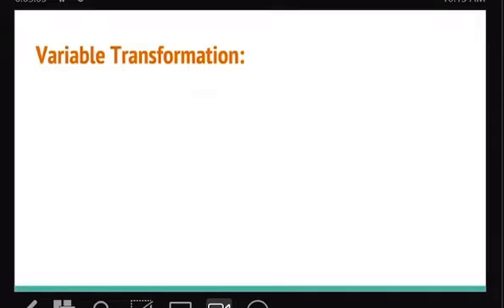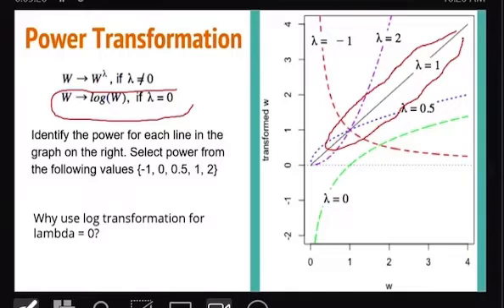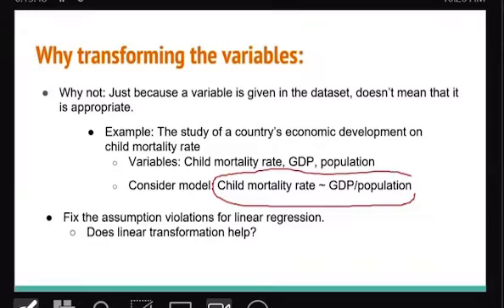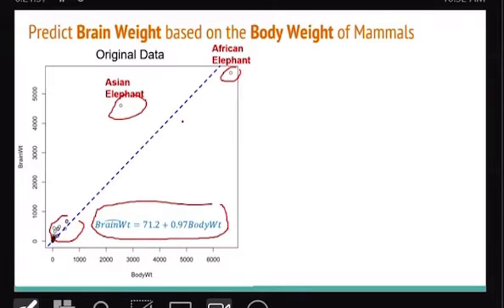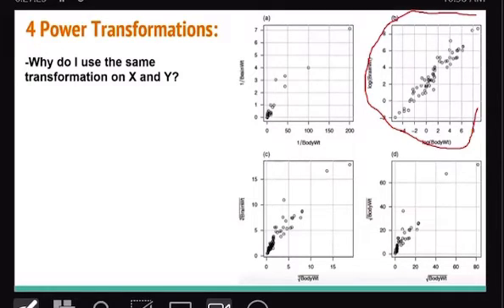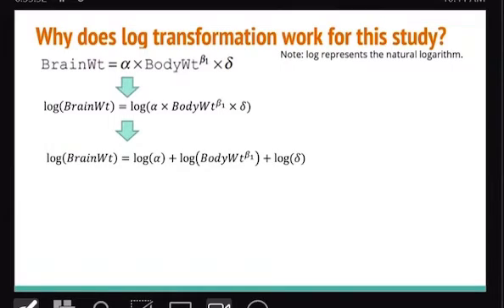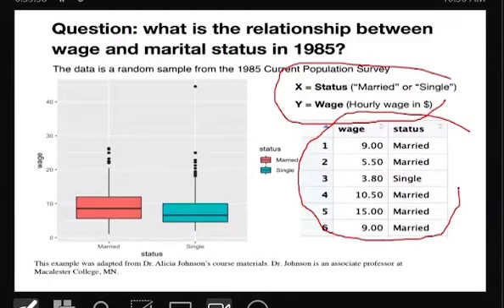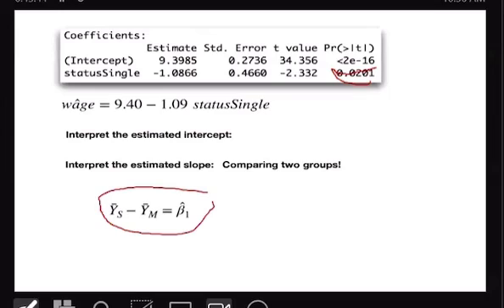Resolving issues in Regression Model via Transformation